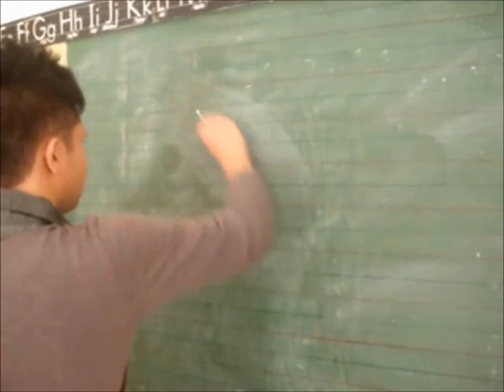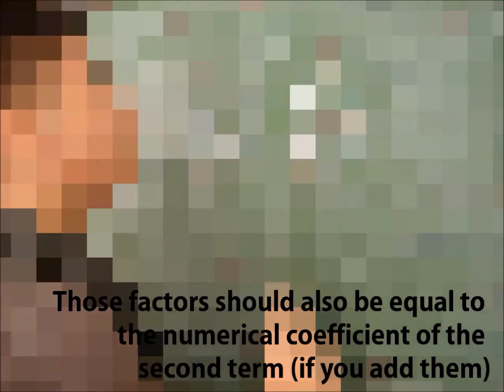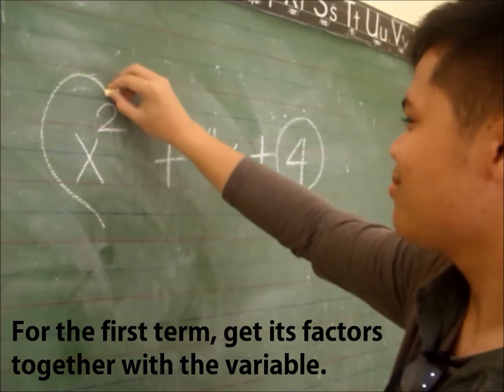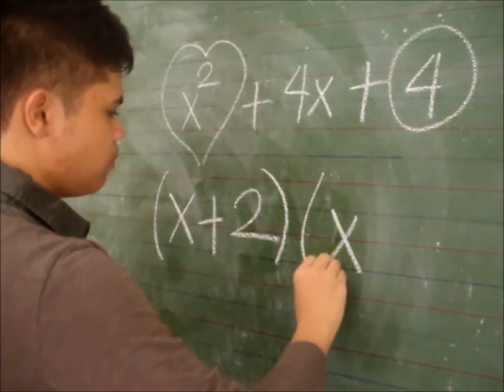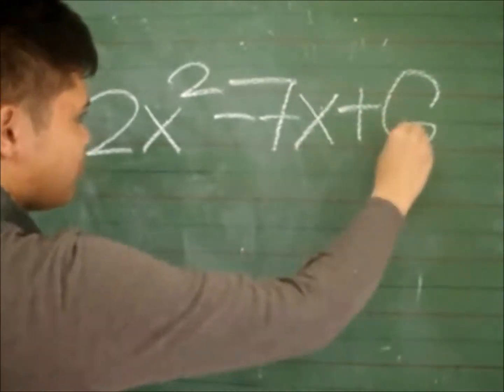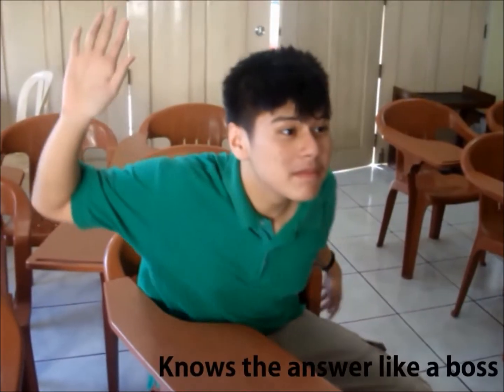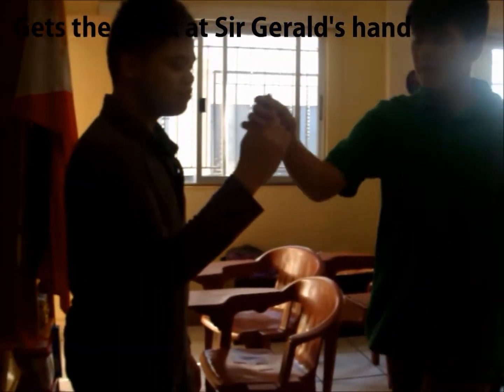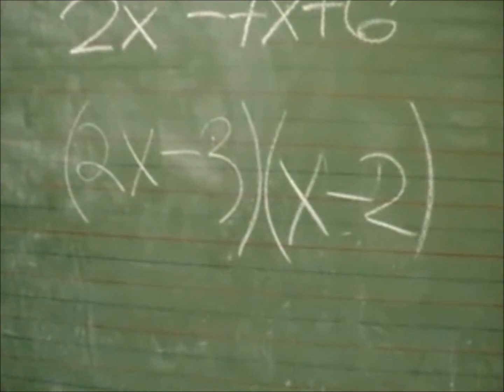Learning Math Like a Boss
LESSON: Factoring
Project in Math IV